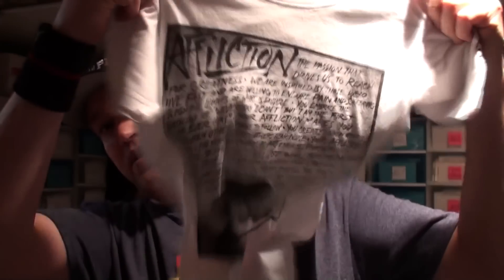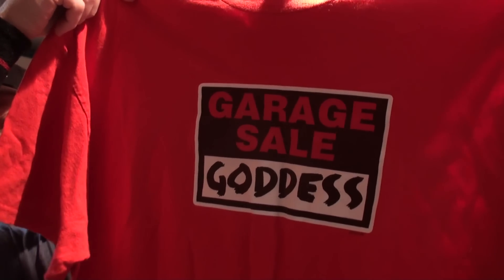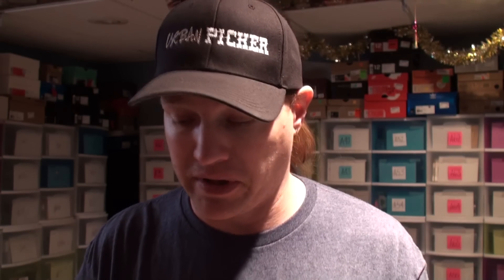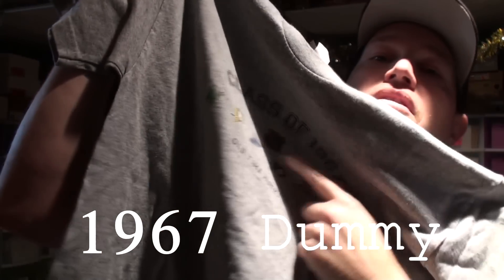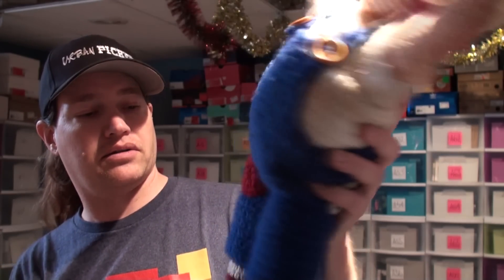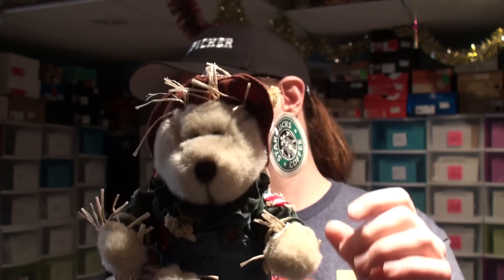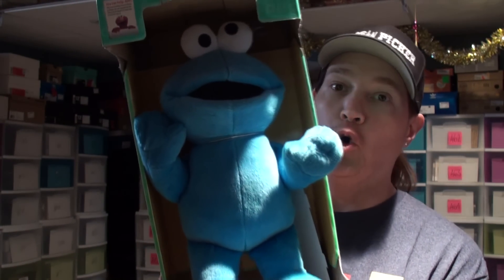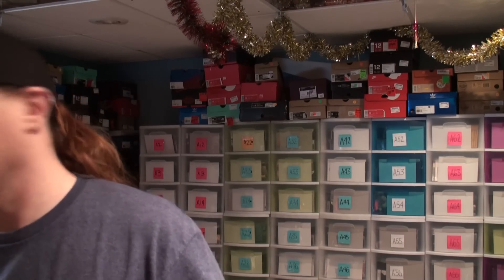Thrifting Up: 1k Sneakers Episode 1 (March 31st 2015)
Let's see how long it will take to turn $20 into $1000. Take a journey with me as I embark on adding a holy grail sneaker to my collection. Will it be DB or Supreme Foamposites? Jordan 1 Fragments? How about Ray Allen Jordan 13's...or will be it wishful thinking. Anything can happen as I thrift my way to an ultimate pair of kicks in the first installment of Thrifting Up.